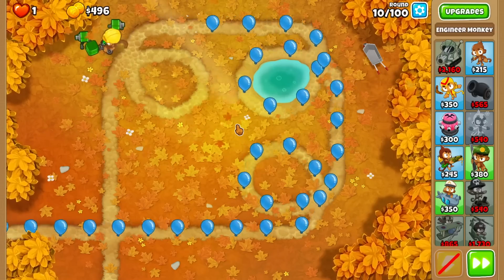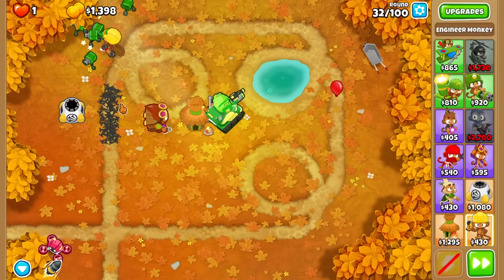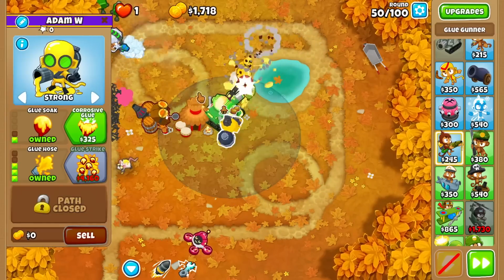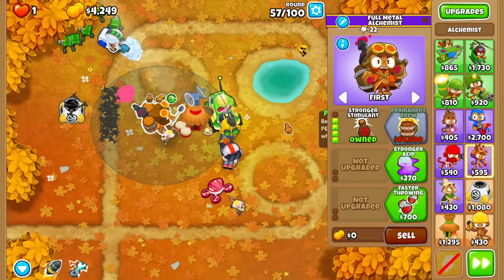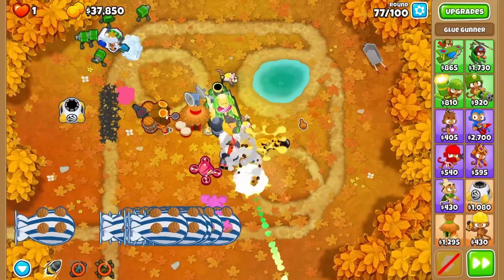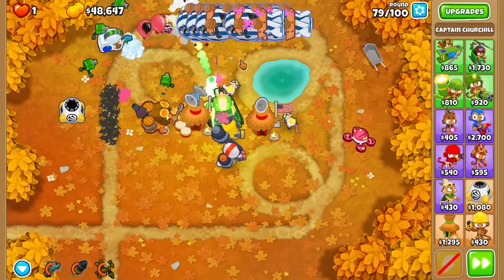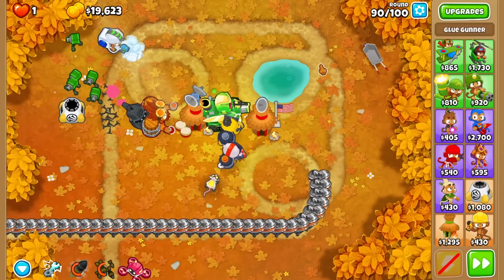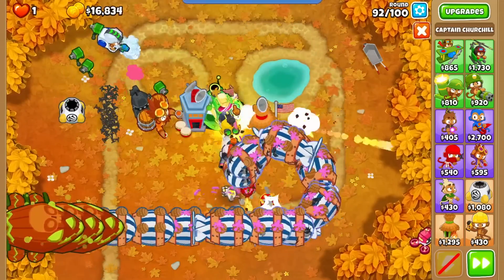WAY HARDER THAN I THOUGHT! - Churchill 2MP